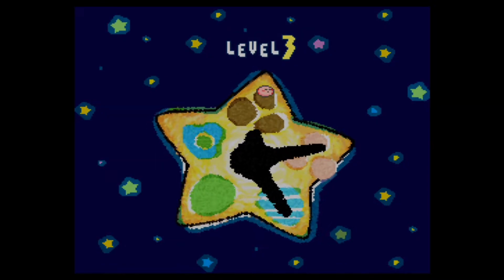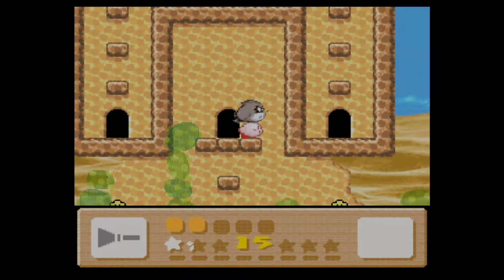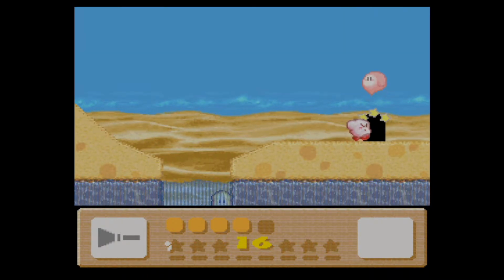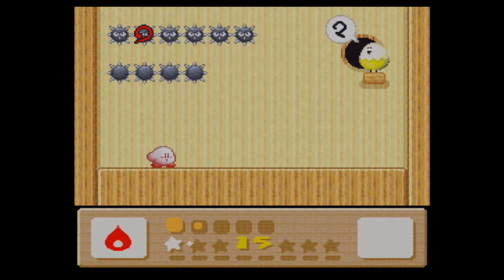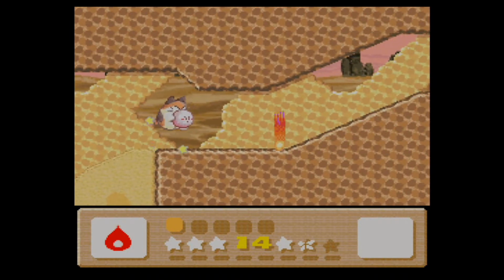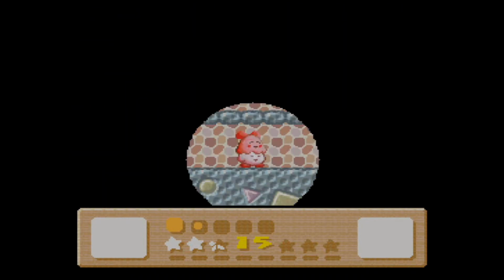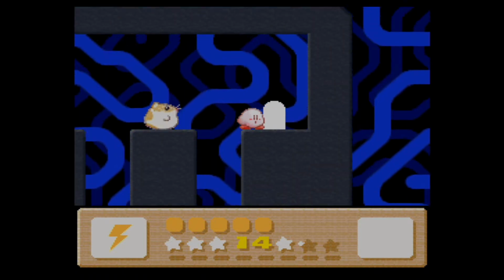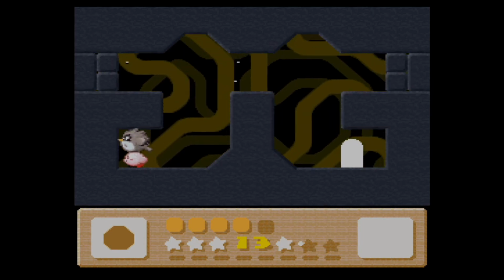Let's Play Kirby's Dream Land 3 - Part 3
Sand Canyon (World 3)